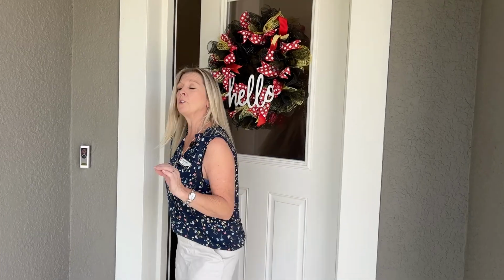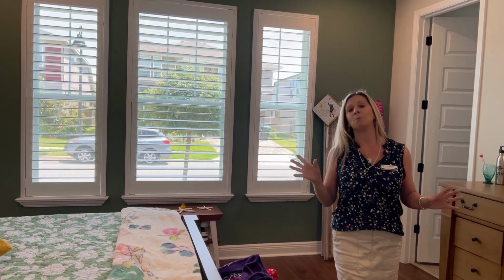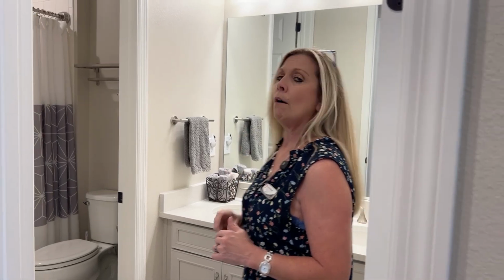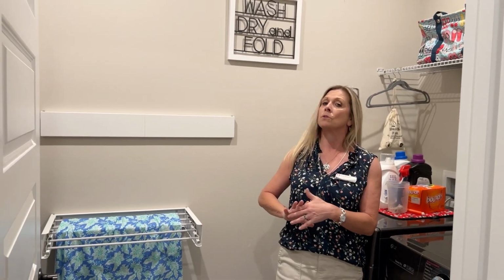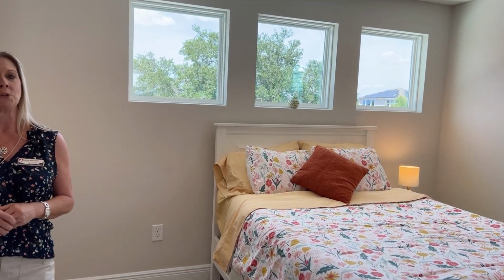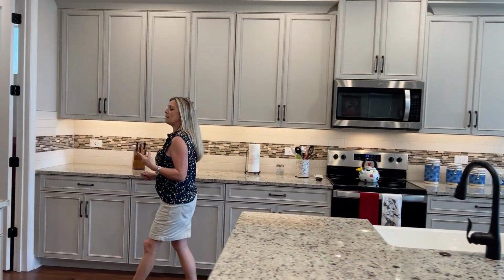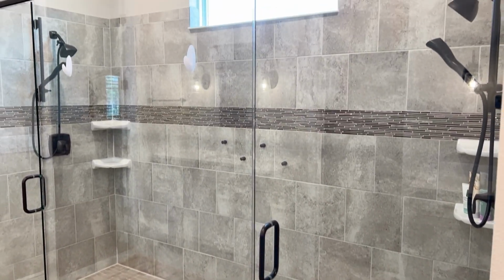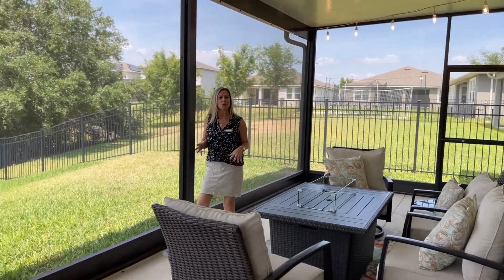GORGEOUS HOME 10 MINUTES FROM DISNEY! | Hawksmoor | New Home Listing In Horizon West, FL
This one is a STUNNER, folks! Just wait until you see this view. You don't want to miss out on this incredible listing, available now! Interested? Go ahead and give me a call ;)

Amy Kidwell is the #1 Realtor in Disney’s Backyard, the area just west and north of Walt Disney World!

From the listing:

Welcome to this fantastic home in the popular Hawksmoor community, located in Horizon West. Offering over 3,100 square feet of beautifully designed living space, this 5 bedroom gem is primarily a spacious one-story layout, with a versatile upstairs bonus room, bedroom, and full bathroom—ideal for guests, teens, or college students seeking their own private retreat.

You'll love the exquisite finishes, including all-wood flooring throughout the first floor and cozy carpet upstairs. The heart of the home is a large kitchen featuring an oversized island, granite countertops, upgraded tall upper cabinets, deep drawers, roll-out pot and pan shelves, under- and over-cabinet LED lighting, and an enormous 6x12' walk-in pantry. The open-concept living area is perfect for entertaining, complete with recessed lighting, an SVS Prime Elevation surround sound system in the family room, in-wall wiring for a rear subwoofer, Ethernet and coax wiring at the TV wall, and a silent 72-inch DC-motor ceiling fan. A dedicated 20-amp circuit powers your entertainment setup.

The Level 1 primary suite features a tray ceiling, plantation shutters, and spa-like comfort. Throughout the home, you’ll appreciate thoughtful upgrades such as 8-foot doors, tall baseboards, in-ceiling LED lighting, electric roller shades on 12-foot sliding lanai doors, and plantation shutters on both levels.Step outside to the large screened lanai—a true highlight of this home. Offering exceptional privacy and unobstructed views of the lake, it’s the perfect place to unwind while enjoying Florida’s breathtaking sunsets. With electric roller shades on the 12-foot sliding lanai doors, you can seamlessly blend indoor and outdoor living in comfort and style.

Smart living is built in, with Ecobee WiFi-enabled thermostats upstairs and down, each controlling separate cooling zones, and a Rachio WiFi-enabled irrigation system. Enjoy clean, soft water thanks to a whole-house carbon filtration system and a 48,000-grain softener that reduces hardness from 10 to less than 1 grain per gallon—plus a manifold that allows soft water access for car washing.The garage is equally impressive, with a professionally applied GARAGE FX epoxy floor, 48 square feet of ceiling-mounted overhead storage (16 square feet of which raise and lower), plumbing stub-outs for a sink, two WiFi-connected Chamberlain garage door openers with battery backup, an outside light-ready junction box above the garage doors, and power at the front corner for security cameras.

Eco-conscious buyers will appreciate the fully-owned 19.7 kWh solar array, which has kept average electric bills to just $63 per month over the past two years. Whole-house lightning protection, all-LED lighting, and stereo-input kitchen speaker with volume control add to the list of thoughtful upgrades. Whether you're hosting a crowd or seeking a peaceful retreat, this home blends style, functionality, and cutting-edge features in one of Central Florida’s premier communities.

Outside the home, the community truly shines. Residents enjoy a beautiful resort-style pool with stunning views of the lake, a well-equipped clubhouse, a modern fitness center, a playground, and scenic walking trails. The community is vibrant and welcoming, offering frequent events and activities that make it easy to connect with neighbors and enjoy a rich, family-friendly lifestyle.